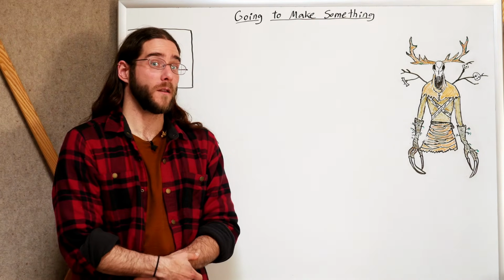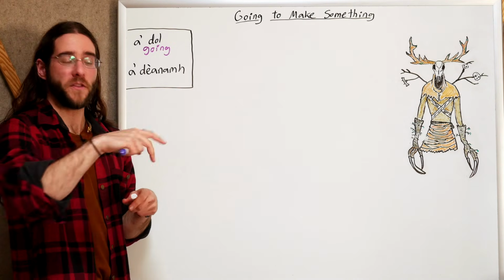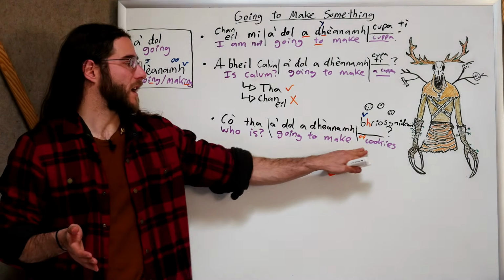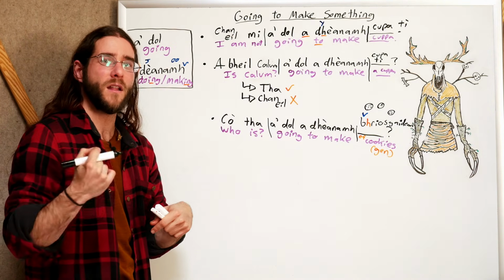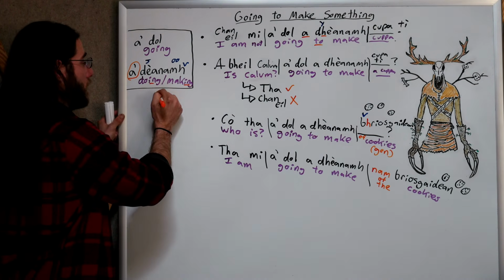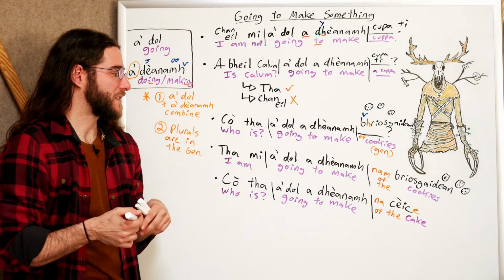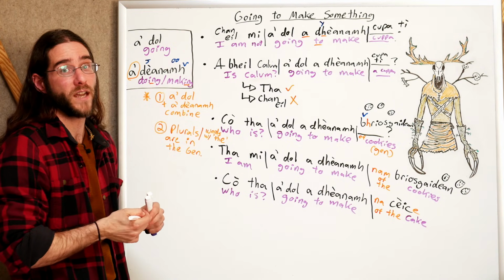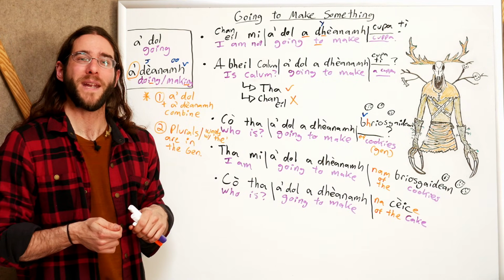Going To Do/Make Something in Scottish Gaelic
Higher-level Gaelic conversations need higher level phrases. If you want to really express yourself in Gaelic, it's important to talk about things you're going to do. It's easy to get this phrase wrong ...unless you know the pattern. This lesson will teach you the pattern with lots of examples, so that you can use it more naturally yourself. Your conversations will be deeper and more authentic!